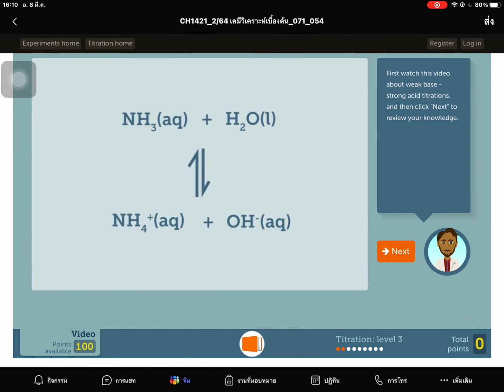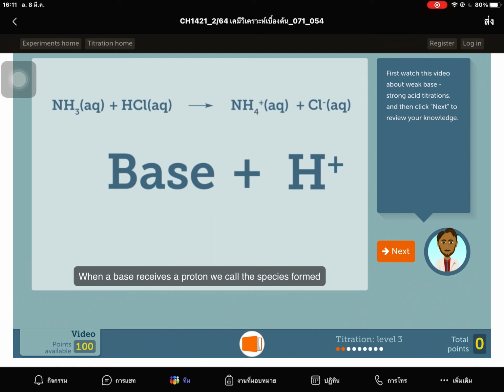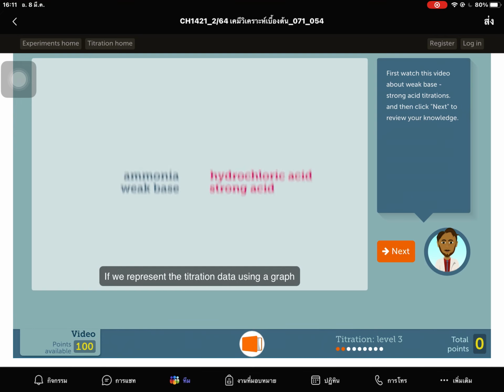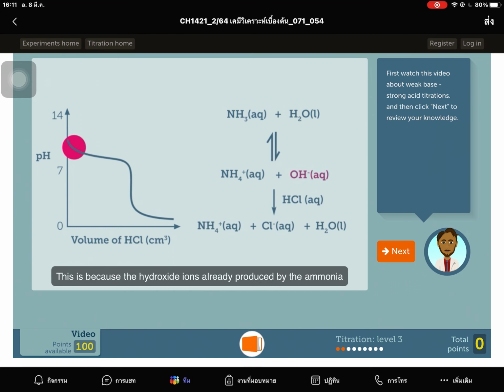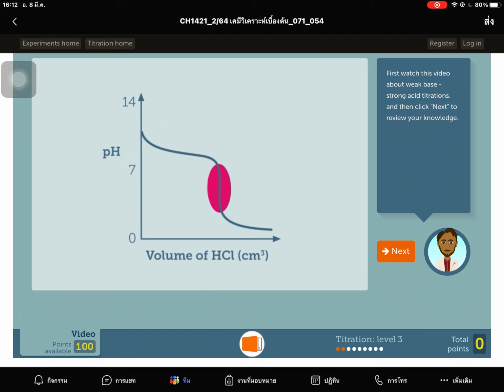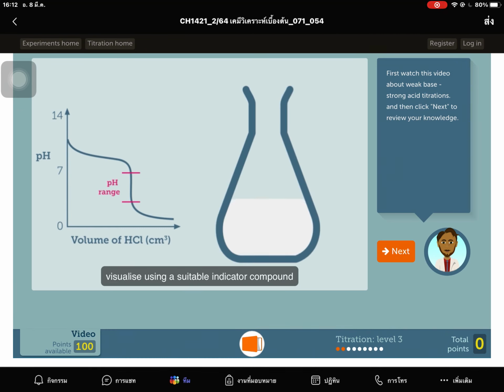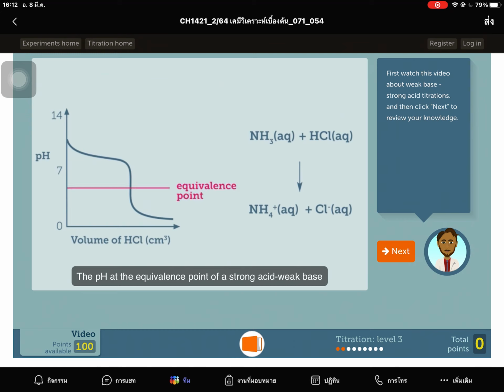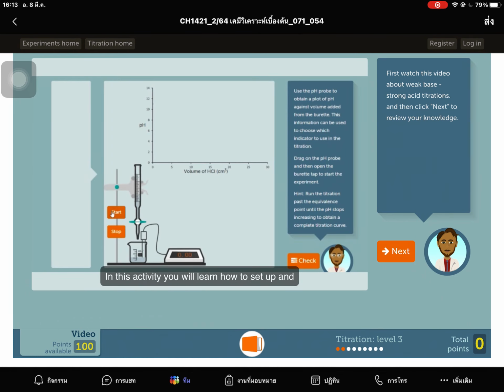เว็บไซต์จำลองเสมือนจริงเรื่อง การวิเคราะห์ปริมาณแอมโมเนียในผลิตภัณฑ์ดูแล